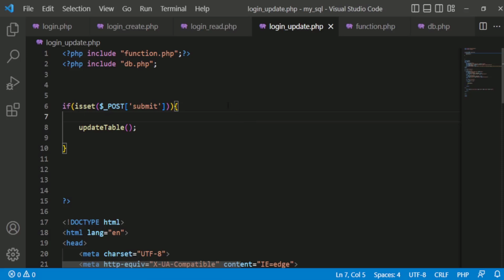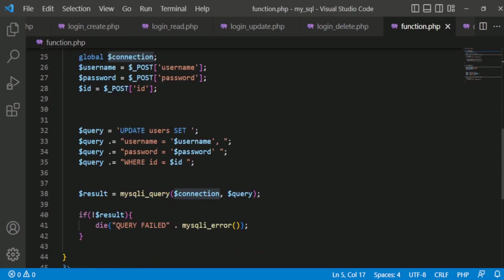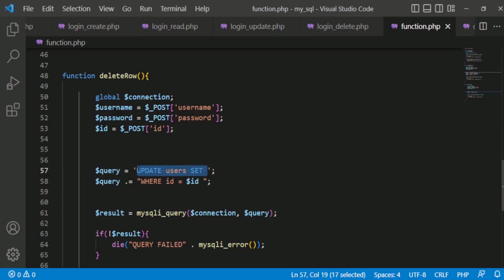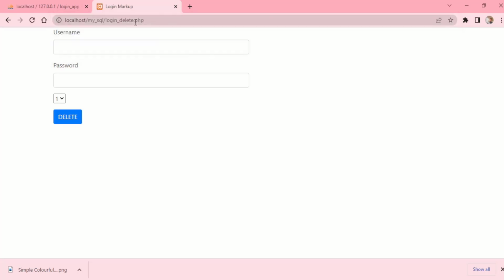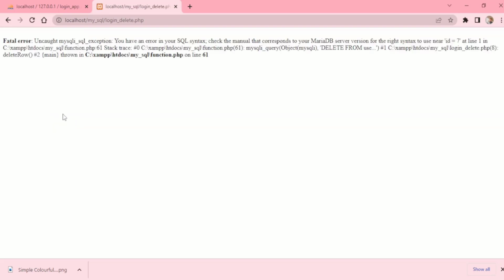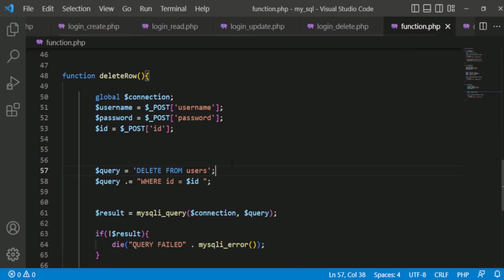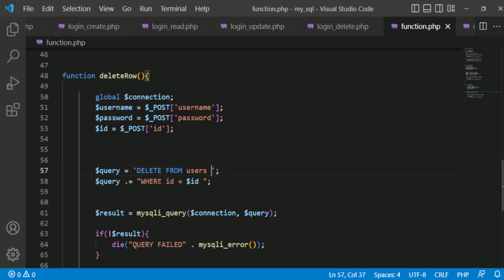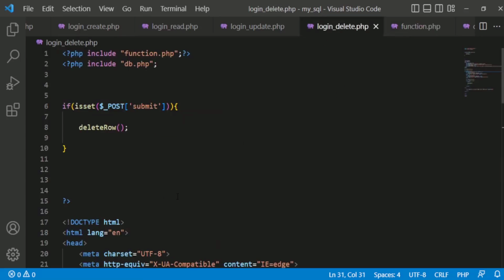login delete from db